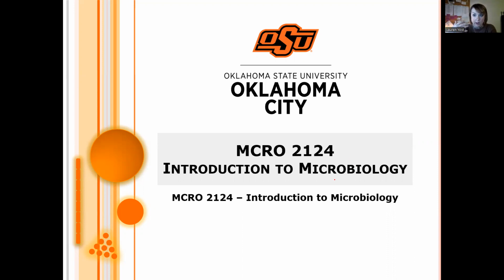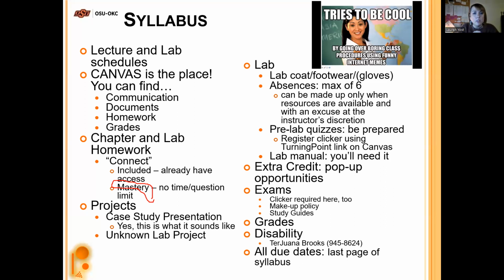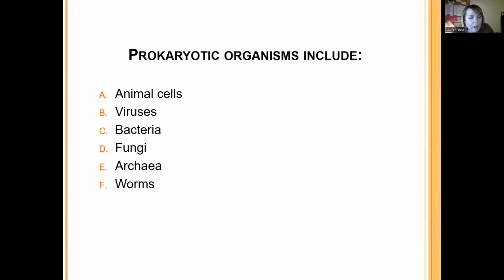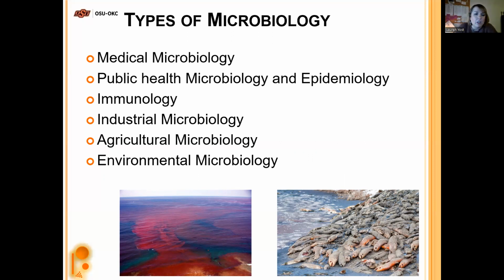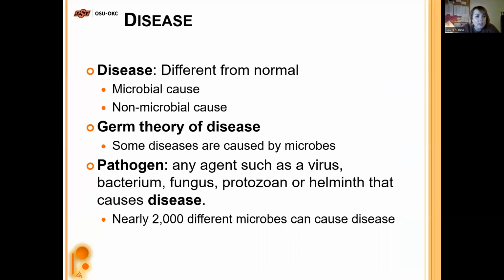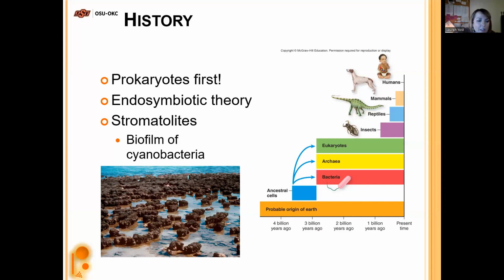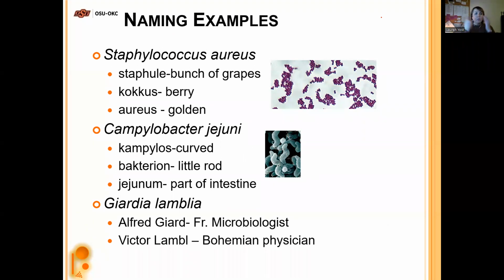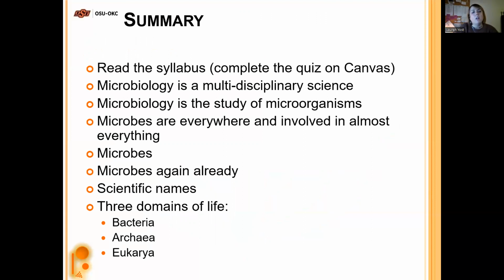Spring 2023 MCRO2124 Chapter 1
Spring 2023 MCRO2124 Chapter 1: Main themes of microbiology